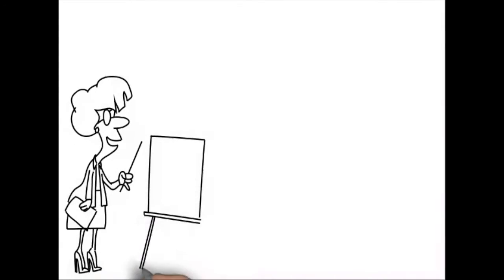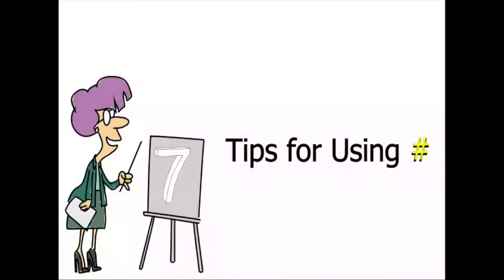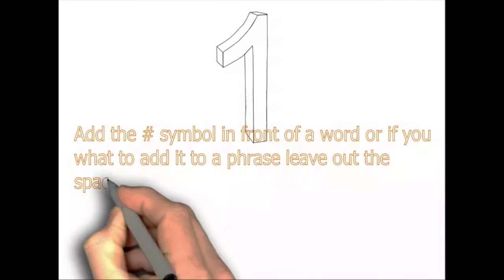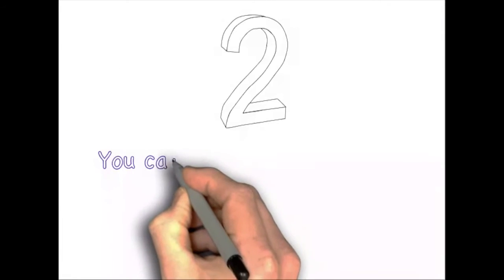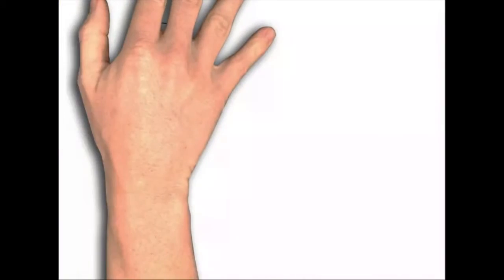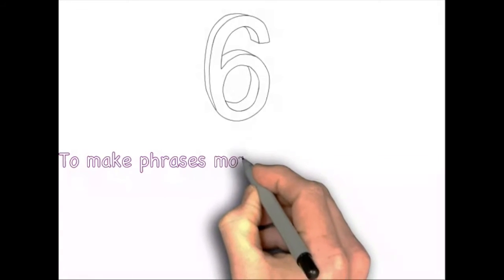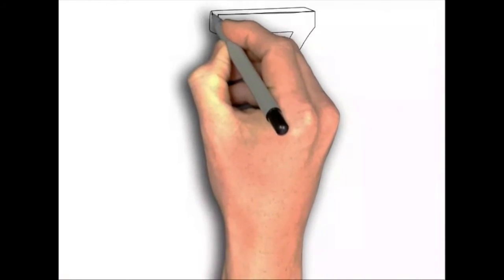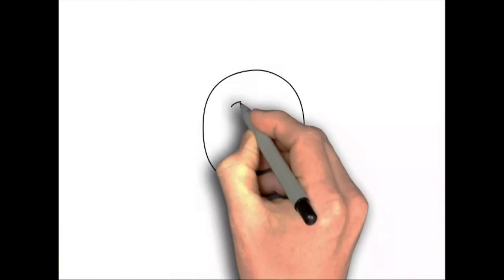Hashtags the movie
What is a hashtag and what's the best way to use them in social media marketing?